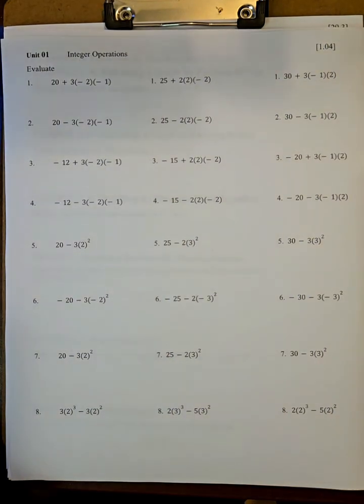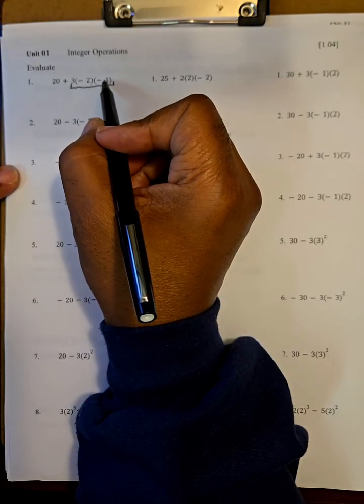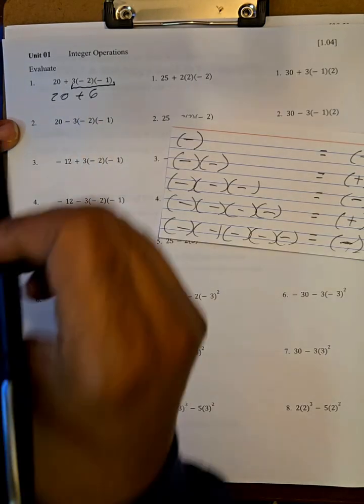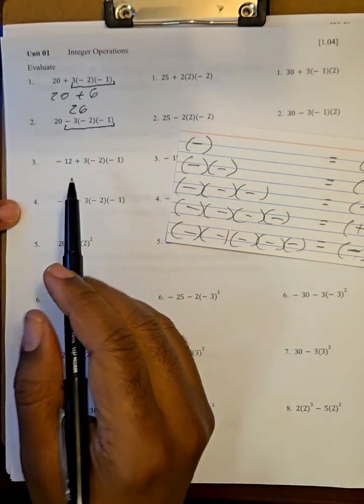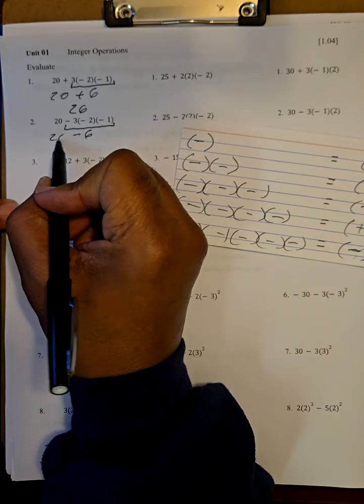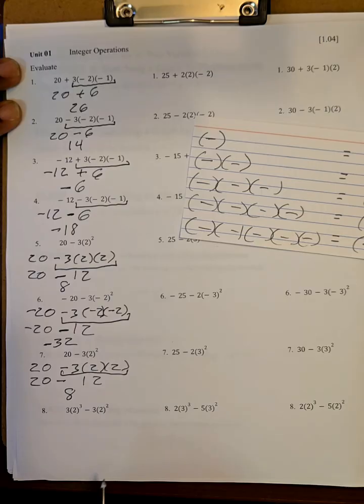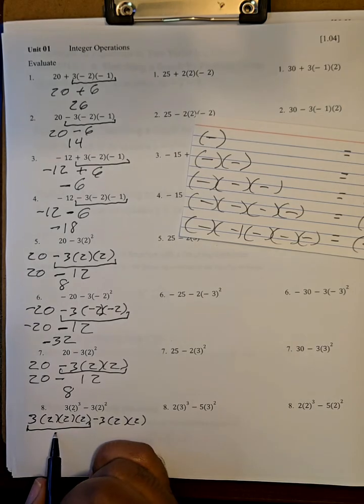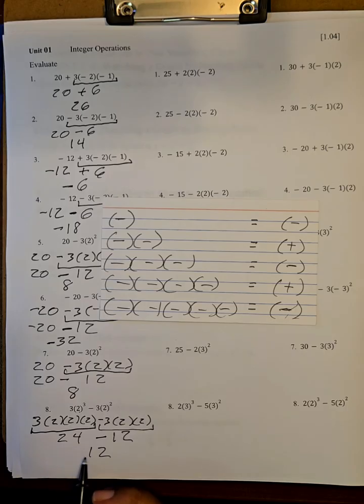Intermediate Algebra 1.04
integers operations